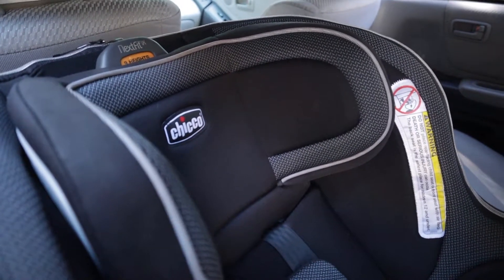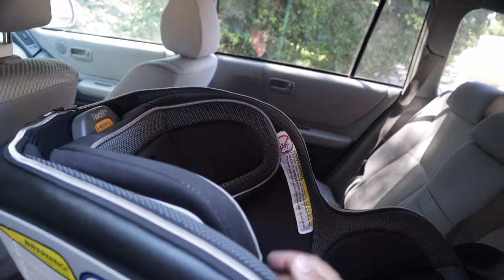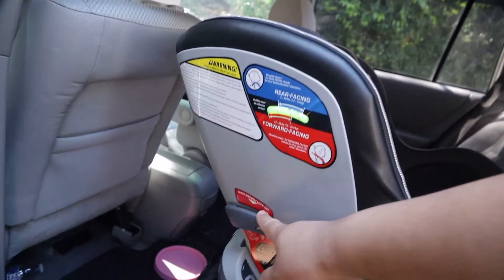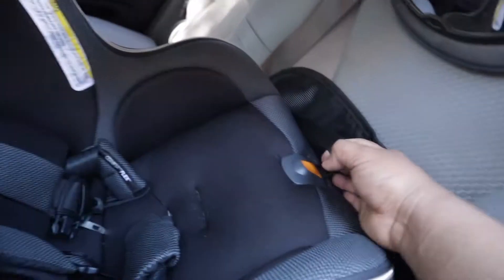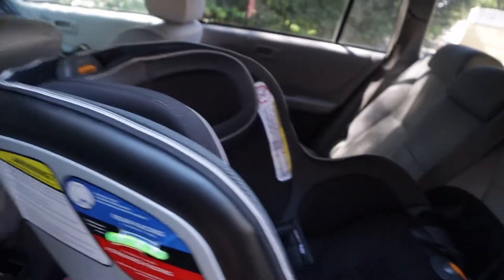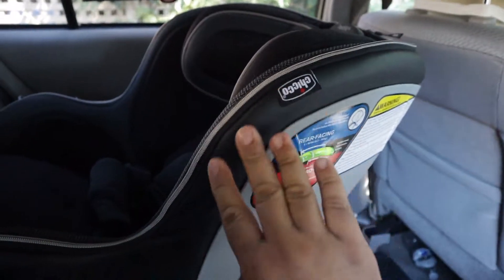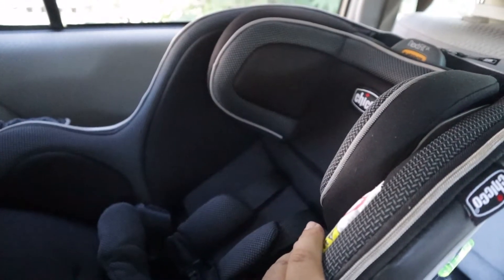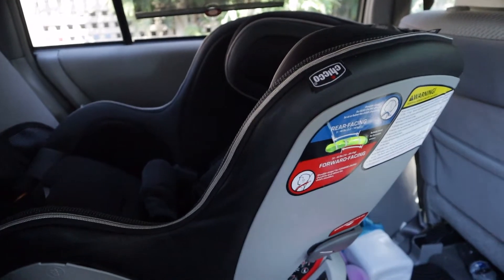Chicco NextFit iX LUXE | Baby Essentials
Chicco NetFit iX Luxury Edition